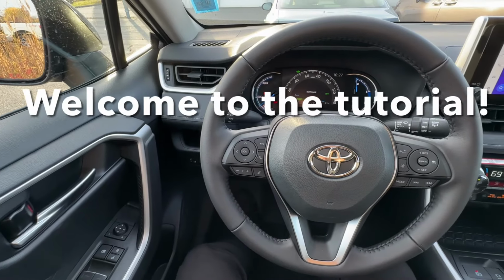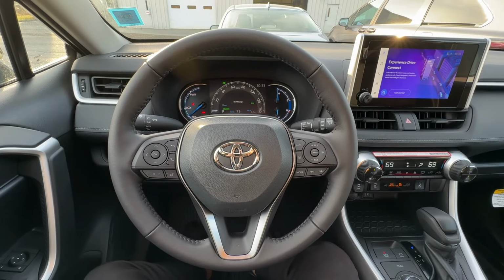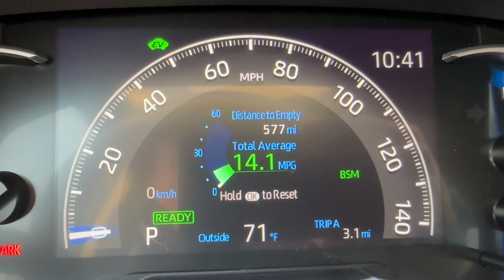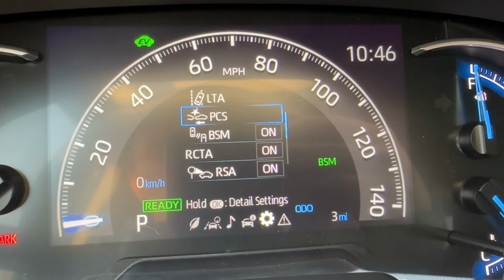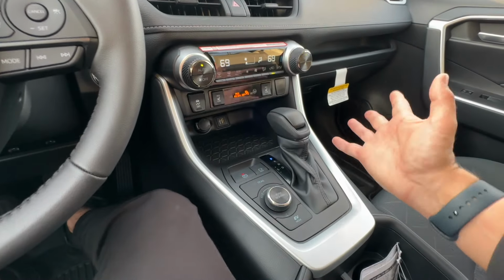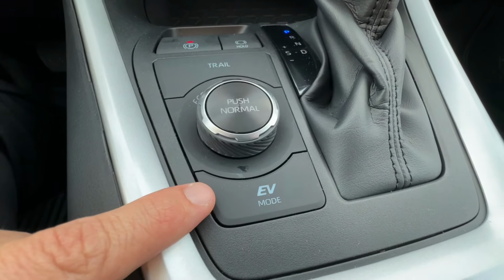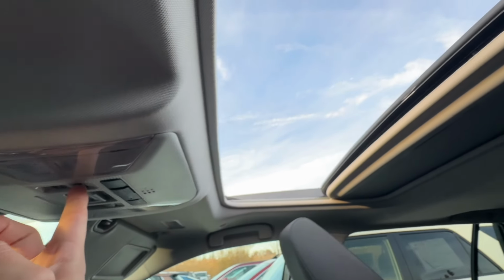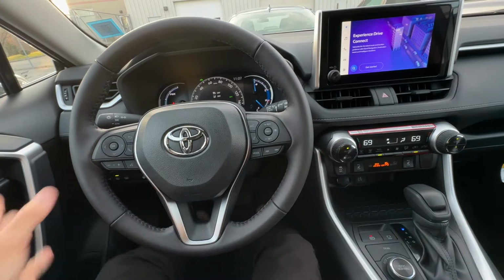2024 Toyota RAV4 Hybrid XLE (FULL Button Tutorial)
Welcome to my tutorial video on the 2024 Toyota RAV4 Hybrid XLE! This has been a highly requested video.

In this video we focus primarily on the interior buttons and features while sitting in the drivers seat of the vehicle. This is a comprehensive tutorial that prepares you for daily operation of your new 2024 Toyota RAV4 Hybrid XLE. I do, in addition, advise reading your owner’s manual, quick reference guide, and maintenance guide for the most optimal ownership experience.

Don’t forget to 👍🏼like this video if you enjoyed it, and please share it with someone who would benefit from it!

👜RAV4 Accesories! 👇🏼

*As a participant in the Amazon Associates Program, I earn from qualifying purchases. Thank you so much for your support.

Chapters:
1. Intro 00:00
2. On The Door 00:31
3. Seat Adjustments 01:25
4. Up The Dashboard 02:29
5. Steering Wheel & Stalks 04:57
6. Speedo Cluster/MID 08:52
7. Buttons Near Shifter 19:49
8. Climate Control 25:30
9. Overhead Features 29:24
10. Infotainment System (Screen) 31:34
11. Conclusion 33:56